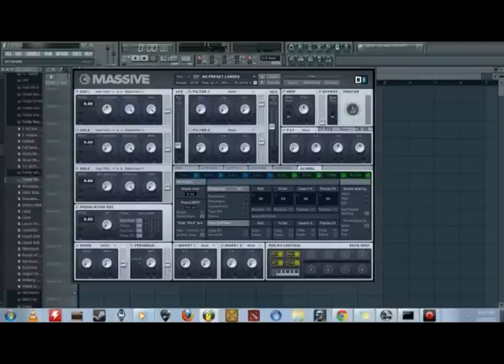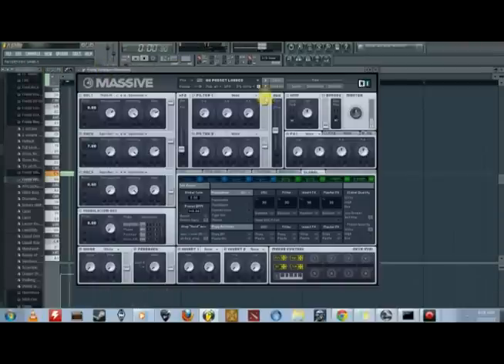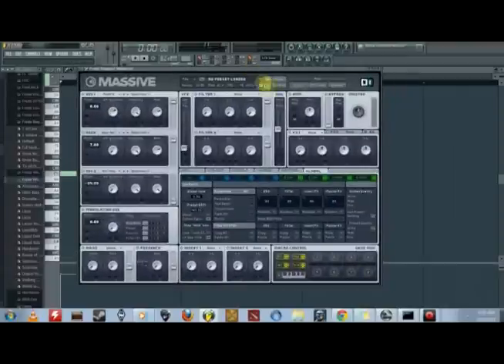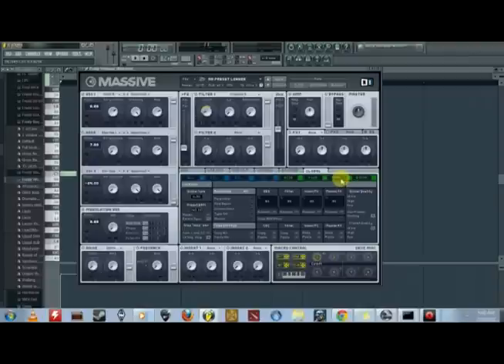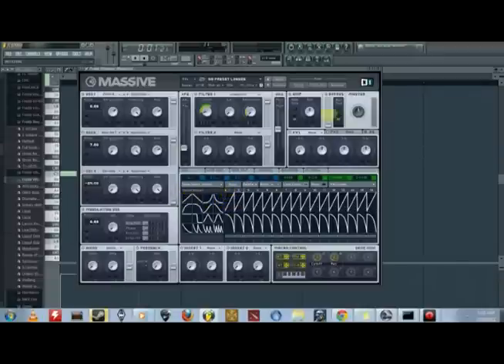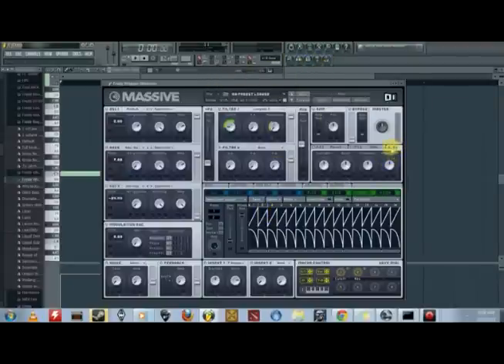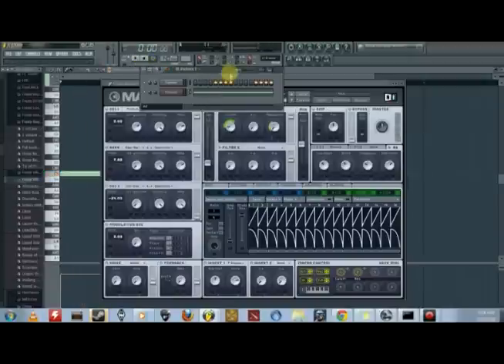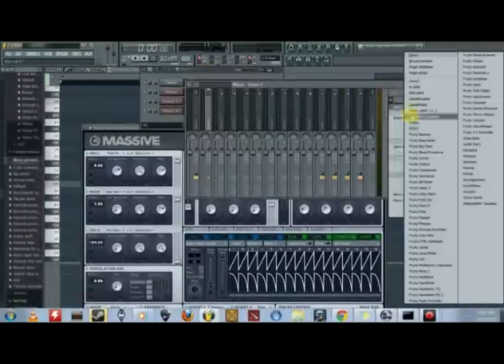Drum Step Wub Synth Tutorial NI Massive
I did this for a friend I will probably do more later. Sorry If it turned out crap, Hadn't slept in about 22 hours.